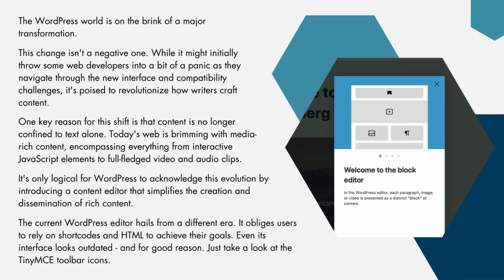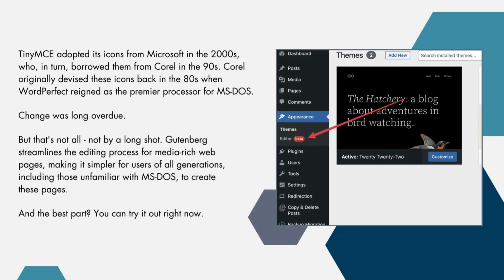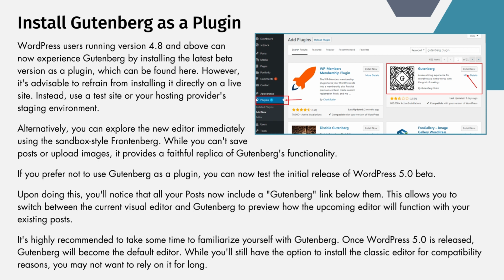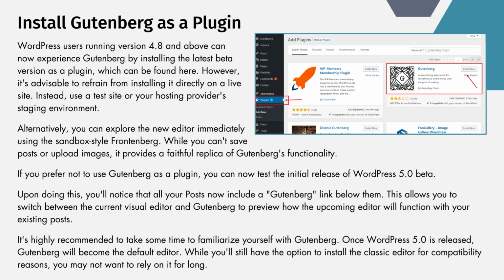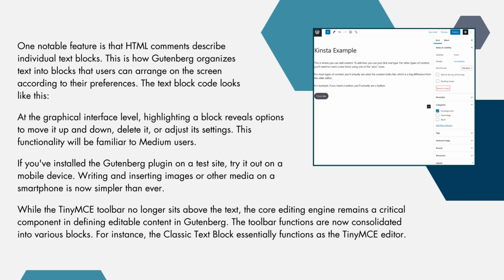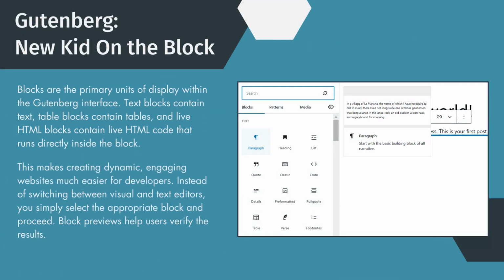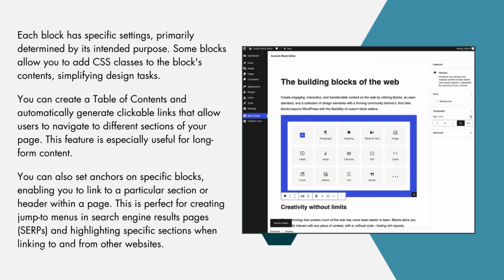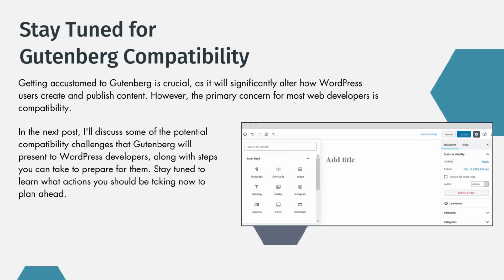Welcome to Gutenberg: An Introduction to the New WordPress Editor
The WordPress world is on the brink of a major transformation.
This change isn't a negative one. While it might initially throw some web developers into a bit of a panic as they navigate through the new interface and compatibility challenges, it's poised to revolutionize how writers craft content.
One key reason for this shift is that content is no longer confined to text alone. Today's web is brimming with media-rich content, encompassing everything from interactive JavaScript elements to full-fledged video and audio clips.
It's only logical for WordPress to acknowledge this evolution by introducing a content editor that simplifies the creation and dissemination of rich content.
The current WordPress editor hails from a different era. It obliges users to rely on shortcodes and HTML to achieve their goals. Even its interface looks outdated - and for good reason. Just take a look at the TinyMCE toolbar icons.

Install Gutenberg as a Plugin:

WordPress users running version 4.8 and above can now experience Gutenberg by installing the latest beta version as a plugin, which can be found here. However, it's advisable to refrain from installing it directly on a live site. Instead, use a test site or your hosting provider's staging environment.

Alternatively, you can explore the new editor immediately
using the sandbox-style Frontenberg. While you can't save
posts or upload images, it provides a faithful replica of Gutenberg's functionality.

Gutenberg: A First Look

Web developers familiar with Medium will find the Gutenberg interface intuitive. It offers ample writing space, particularly suited for small mobile screens, and minimizes distractions. To further reduce distractions and widen your writing space, click on Post Settings and disable the right-hand sidebar. Most likely, users will be able to toggle the distraction-free writing mode using Shift+Alt+W once the feature is officially released.

Gutenberg: New Kid On the Block

Blocks are the primary units of display within the Gutenberg interface. Text blocks contain text, table blocks contain tables, and live HTML blocks contain live HTML code that runs directly inside the block. This makes creating dynamic, engaging websites much easier for developers. Instead of switching between visual and text editors, you simply select the appropriate block and proceed. Block previews help users verify the results.

Embedding Done Right:

One of the key user-friendly features of Gutenberg is its streamlined embedding process. Accessible embedding options are now just a click away from your writing space. Gutenberg users can easily embed media content from various platforms such as YouTube, Twitter, Reddit, SoundCloud, Hulu, Spotify, Instagram, and more directly from the user interface. While embedding was possible before, many users were unaware because the visual editor didn't provide any visible cues – you had to know it was possible.

Getting accustomed to Gutenberg is crucial, as it will significantly alter how WordPress users create and publish content. However, the primary concern for most web developers is compatibility. In the next post, I'll discuss some of the potential compatibility challenges that Gutenberg will present to WordPress developers, along with steps you can take to prepare for them.

Skype: vmg.pankaj

Note: The rights for all trademarks, images, videos, audios, logos etc. belong to its exclusive owners. They are being used on this channel for reference purpose only.